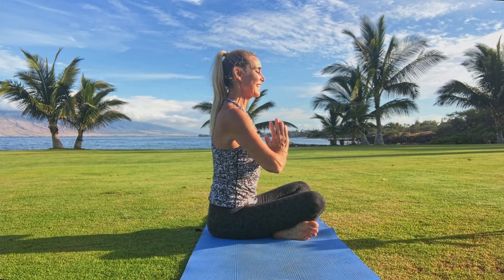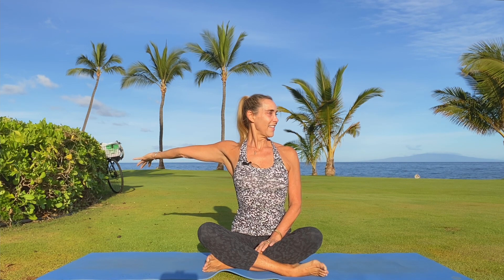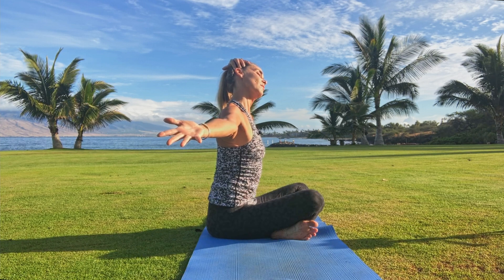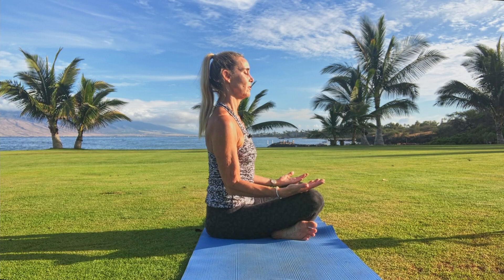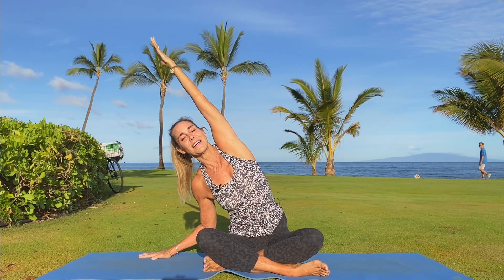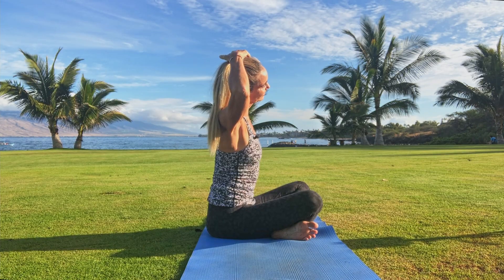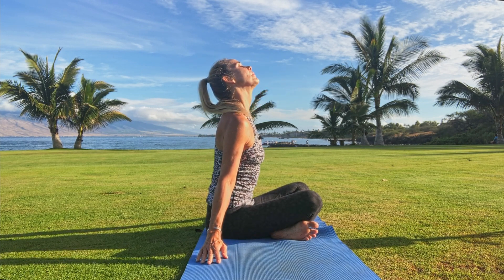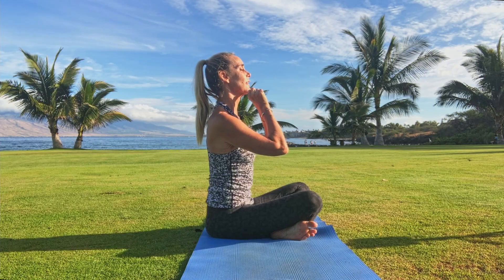Align Your Head and Your Heart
Some say that pain in the region of our neck is a result of "thinking too much". it's one of our biggest temptations; you are not alone. This short practice will gently guide you to a little more physical room in your neck and more spiritual room by aligning your head to you heart and your breath.

Energetically, this region of the neck is what yogis call the vishuddhi, One translation is "to purify". Our time together aligns us with kindness and gentleness, and these things help purify our mind, body and spirit.

Beautiful Namaste and lots of love,
Winifred.